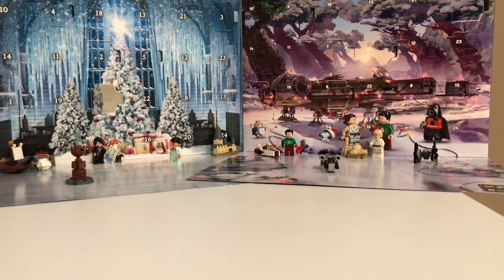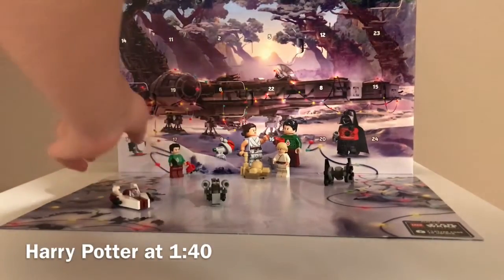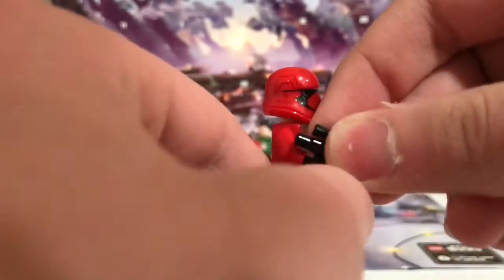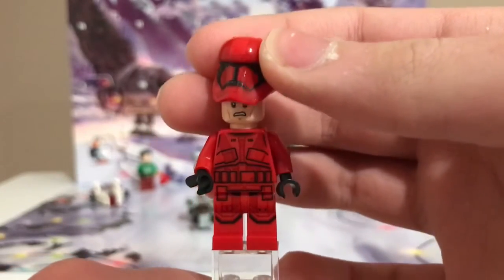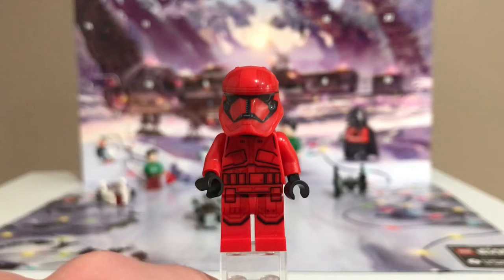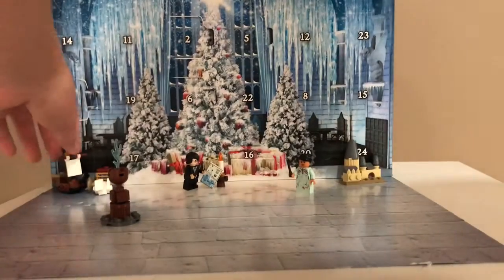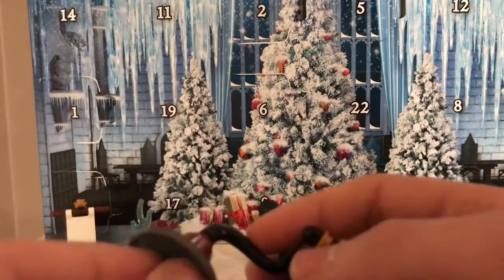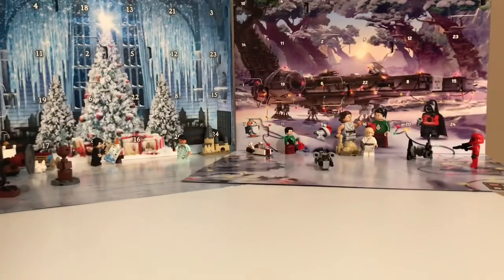LEGO Star Wars and Harry Potter advent calendars day 7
I open day 7 of the LEGO Star Wars and Harry Potter advent calendars